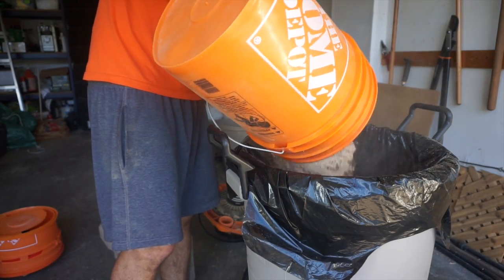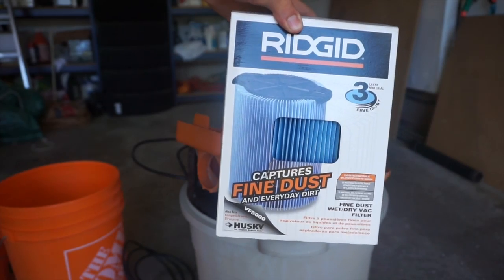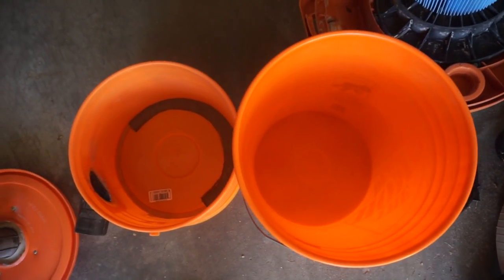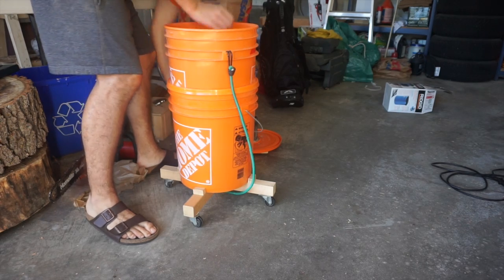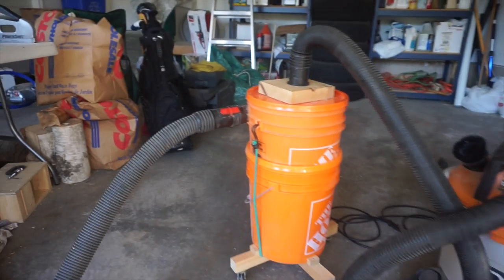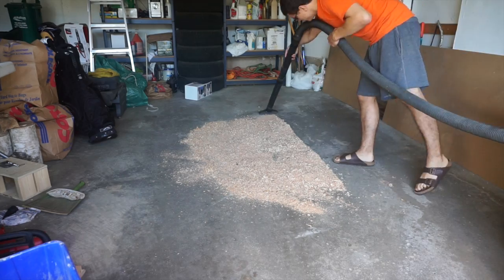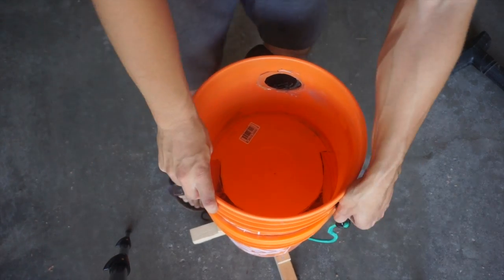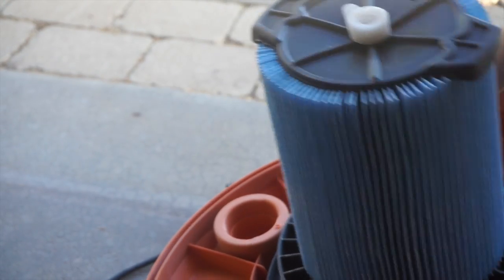Improved Thien Baffle Dust Collector Design From Two Buckets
Home made cyclone dust extractor made from two 5 gal buckets